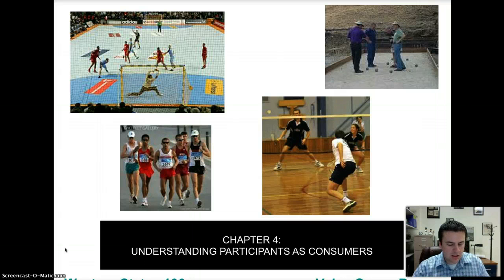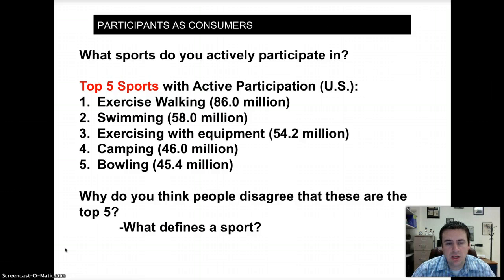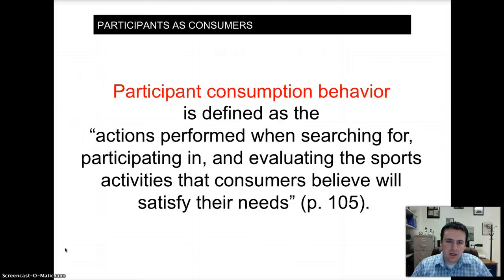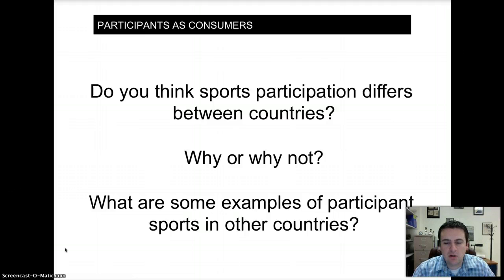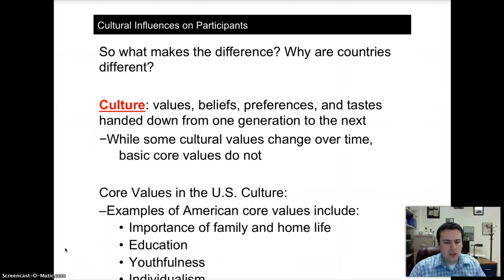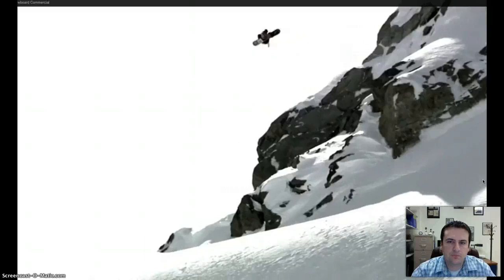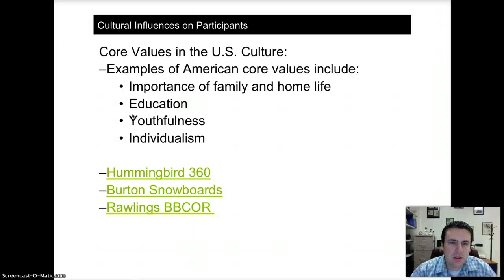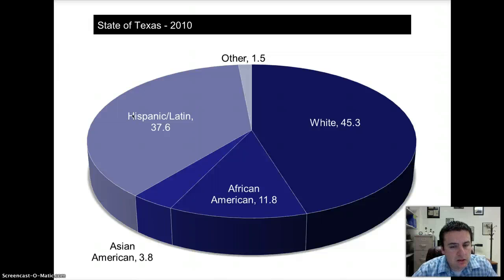Chapter 4 Part 1 - Lecture Video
This is a lecture video for the first part of Chapter 4 in the Sports Marketing Class